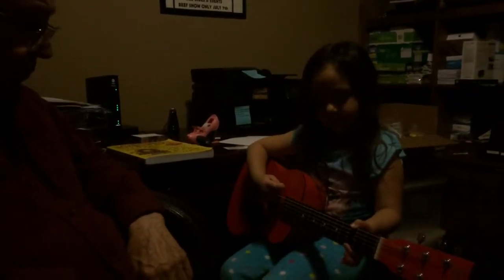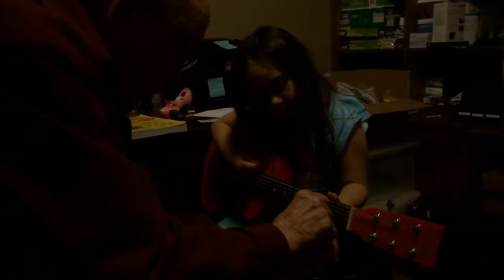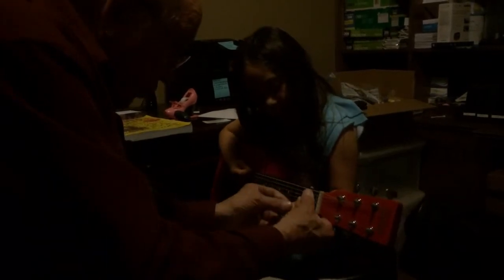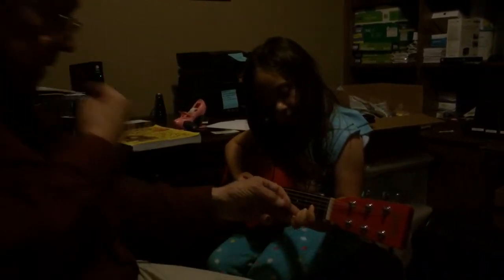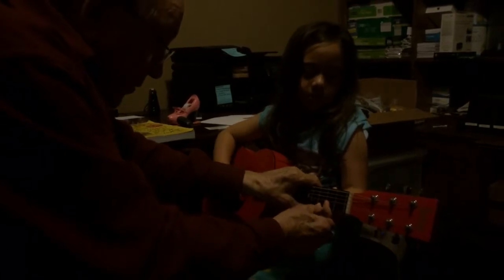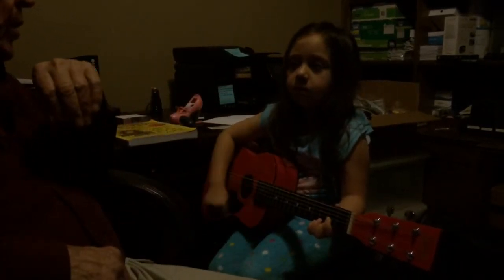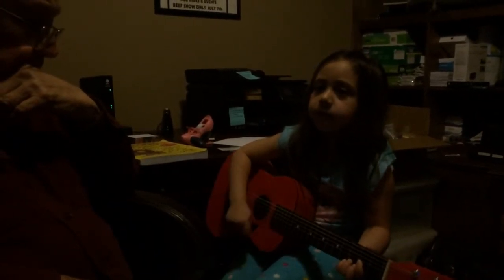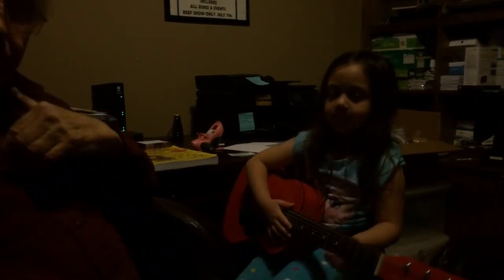Ashley's first guitar lesson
Grandpa was in town over the weekend... And taught Ashlee her first two cords on her guitar! She pick them up very quickly... Take a look!